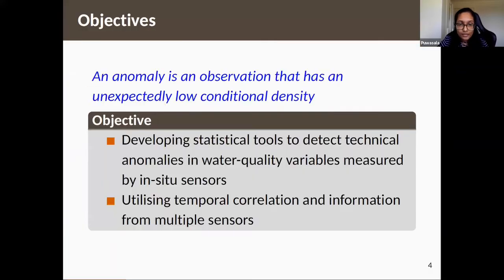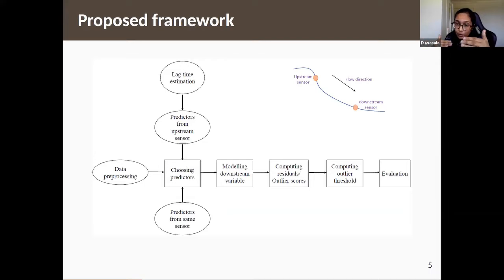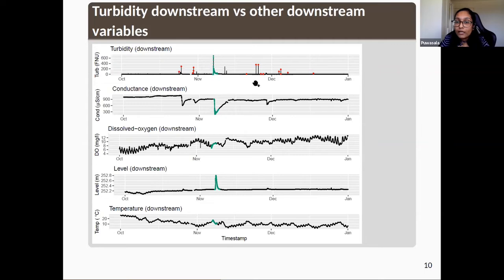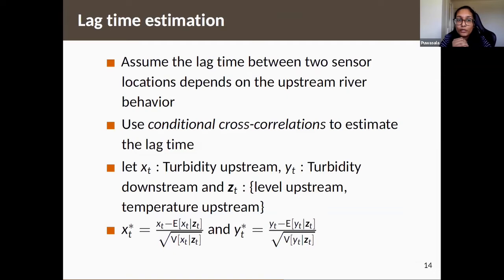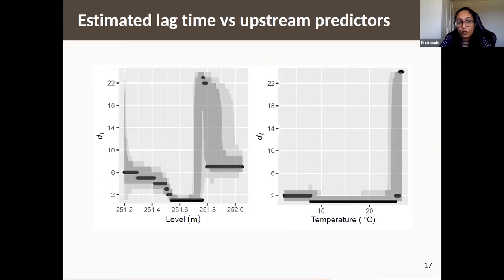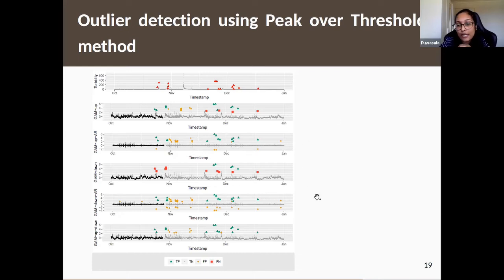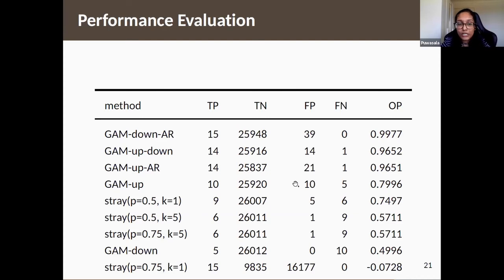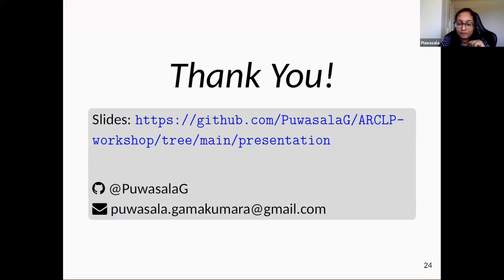Detecting anomalies in water-quality variables utilising the temporal correlation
ARC Linkage Project Workshop: Revolutionising water quality monitoring in the information age.
- Dr Puwasala Gamakumara, Monash University
Puwasala Gamakumara provides an overview of a novel anomaly detection approach implemented in the R package conduits. The generalised additive model uses conditional cross-correlation between data from pairs of sensors to estimate lag times and can accommodate covariates, which improves the performance of the algorithm.

Github repository containing R scripts and presentation used in the conduits package demonstration

Github repository for conduits package for R Statistical Software